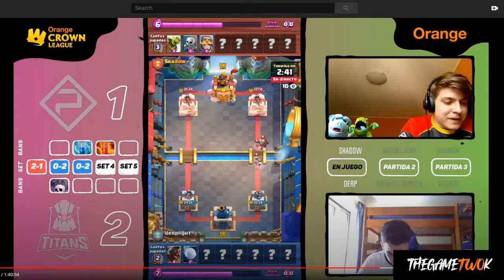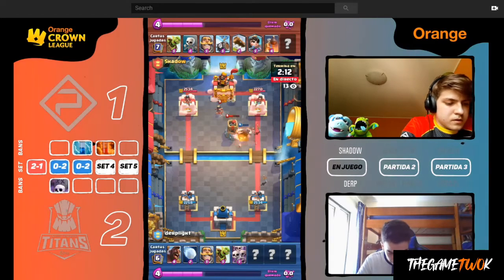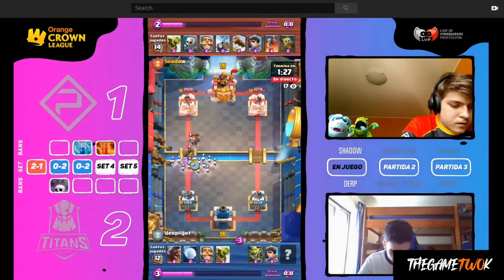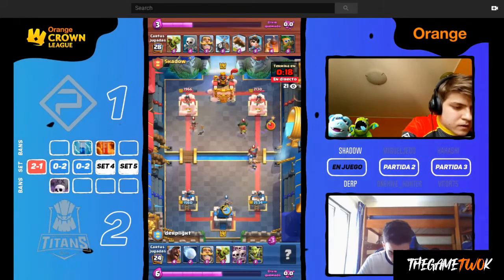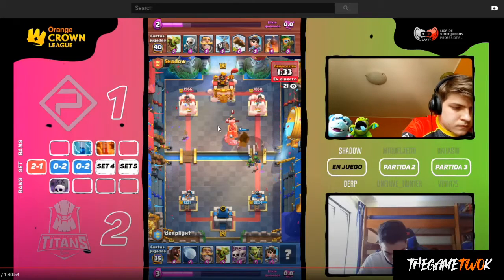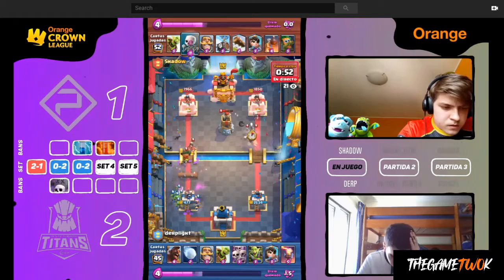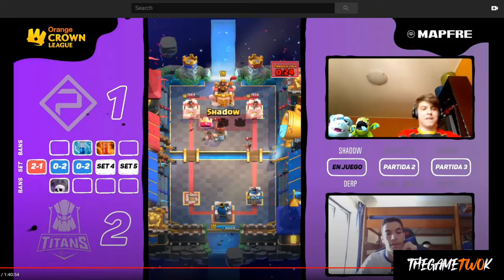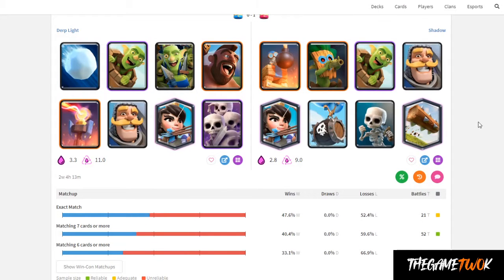Attack with Princess and Skeleton Barrel! | Orange Crown League playoffs | Clash Royale breakdown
Goblin Barrel also did the job

Today's video is from the Orange Crown League semifinals featuring Intech Tenerife Titans and Outplayed

The triple attack of Princess, Goblin Barrel and Skeleton Barrel ended up being too much to overcome.